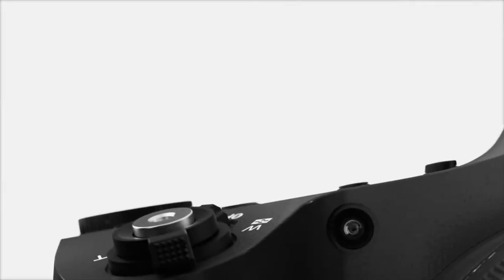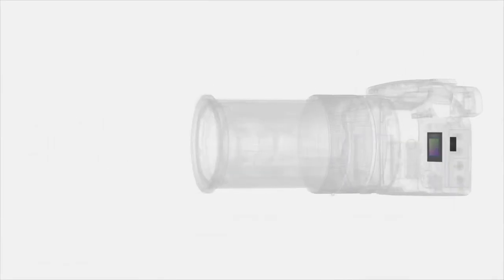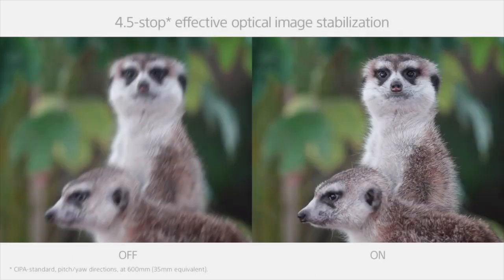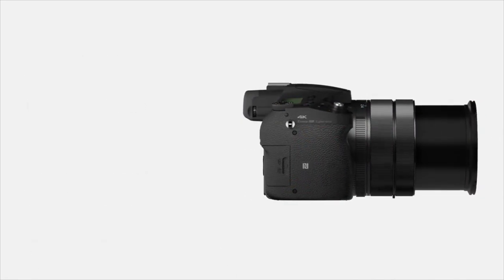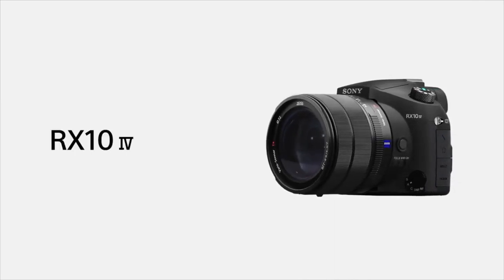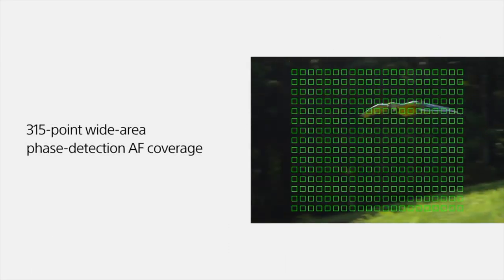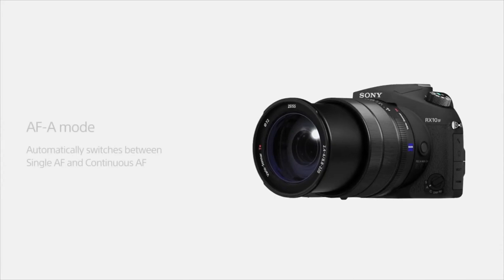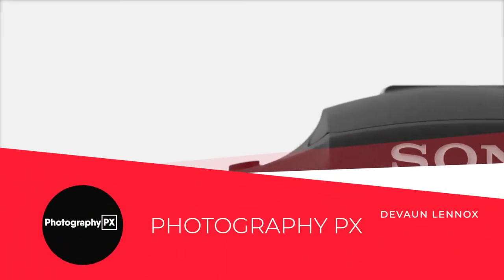Sony DSC RX10 III Cyber Shot Digital Camera Highlights & Overview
Hello my friends, in today's video we cover the highlights and do a brief overview of the Sony DSC RX10 III camera. We discuss its main headlining features, how it's positioned in their lineup, and how it stacks up to the competition.

Sony DSC RX10 III

TIMESTAMPS:
0:00 Introduction
0:20 Release Date, Target Audience, and Competition
1:00 Image Quality
2:00 Video Quality
2:50 Low Light
3:00 Focusing
3:16 Battery
3:30 Displays
4:00 Design & Extras
4:45 Verdict